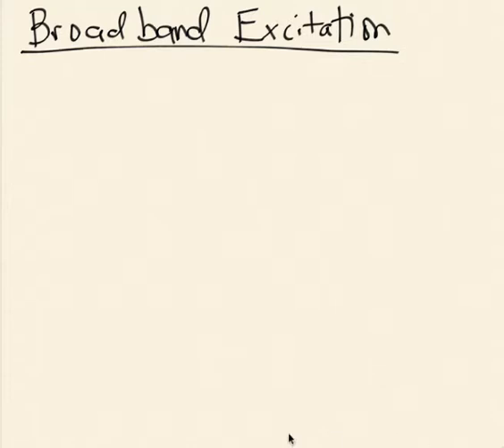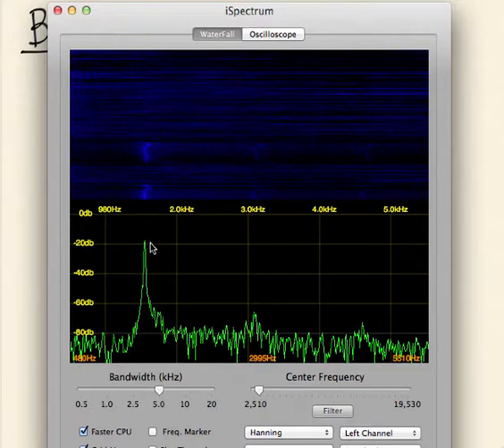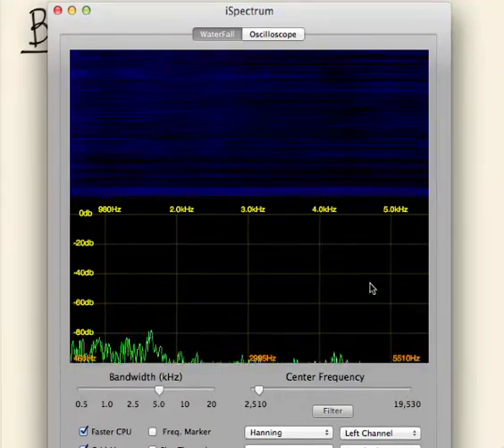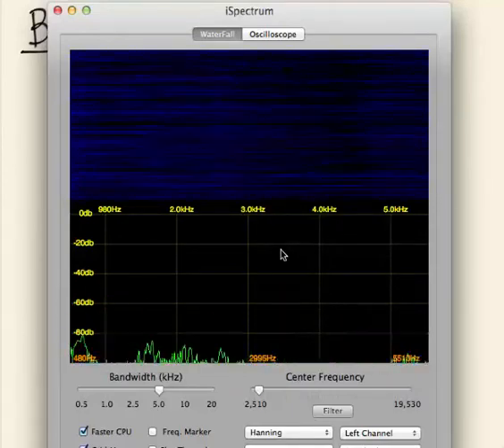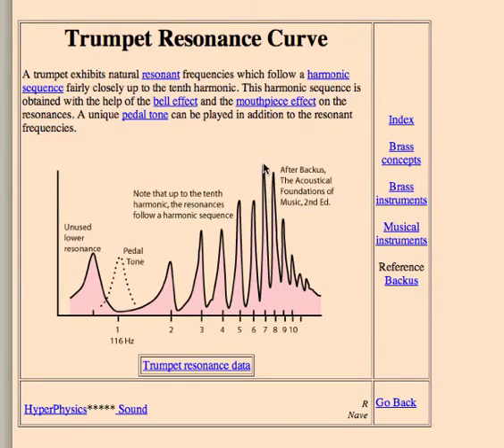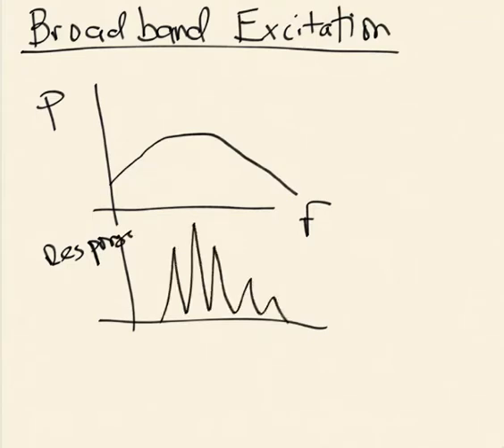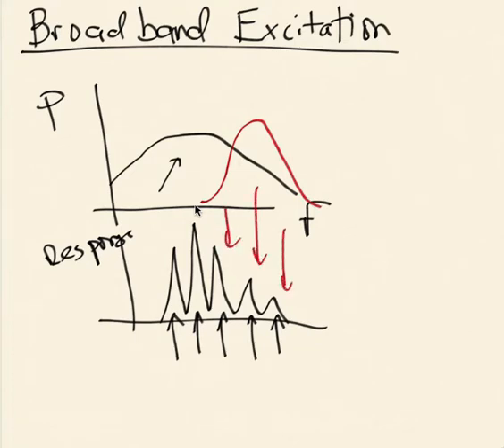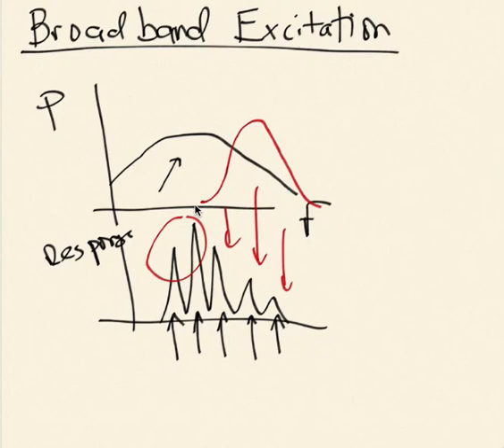Week 3, Online Lecture 3: Broadband excitation of musical instruments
Discussion of how blowing into a flute or organ pipe can result in exciting a particular standing wave (and a particular frequency note)